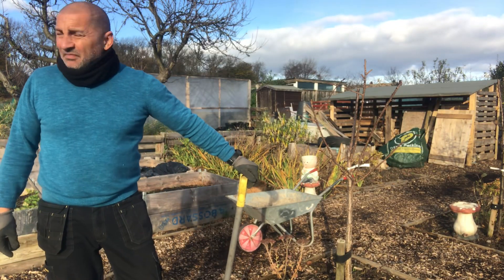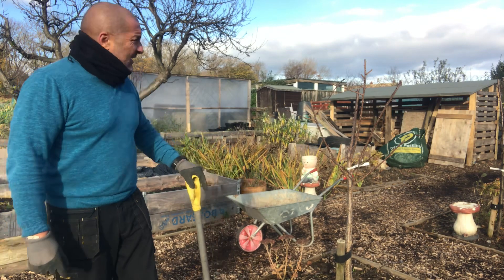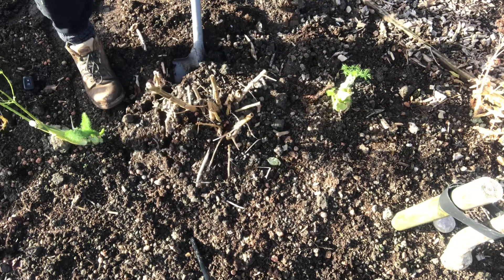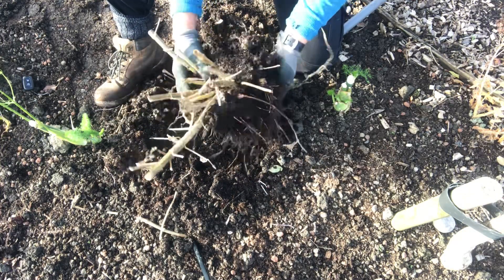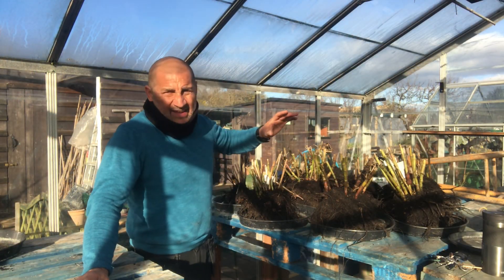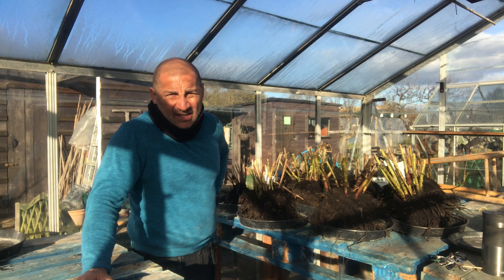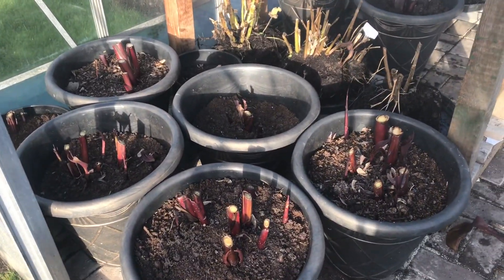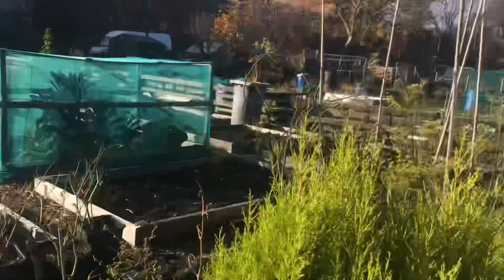No 74 - Back On The Plot. Dahlia’s Out, Canna’s Cut Back & Compost Bay’s Hotting Up!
Busy catching up on the plot after being majorly held up building the new compost bays down on the allotment